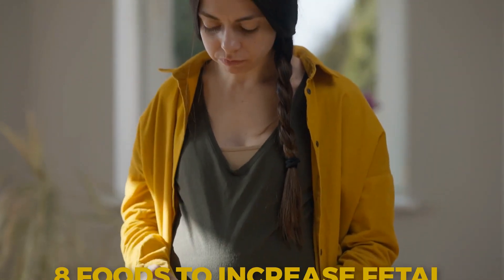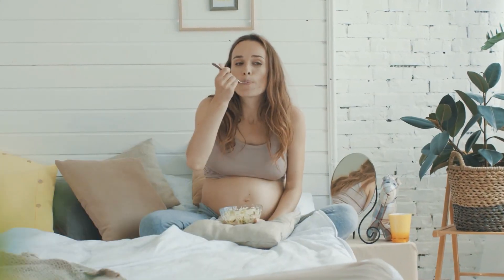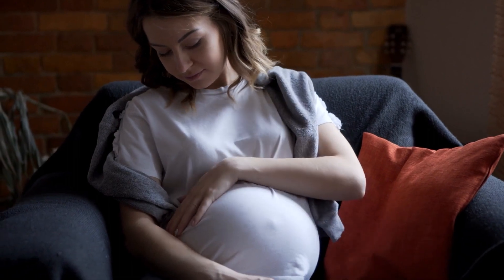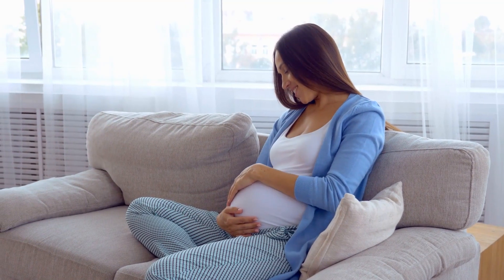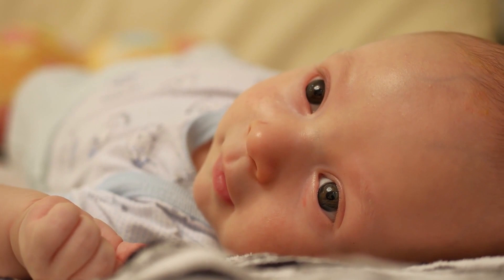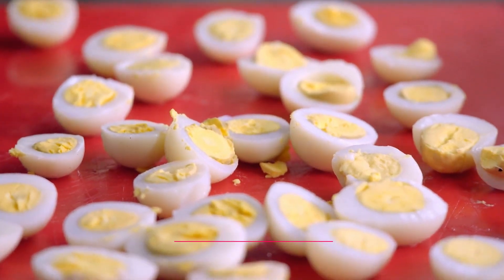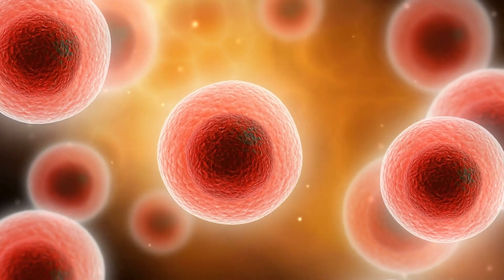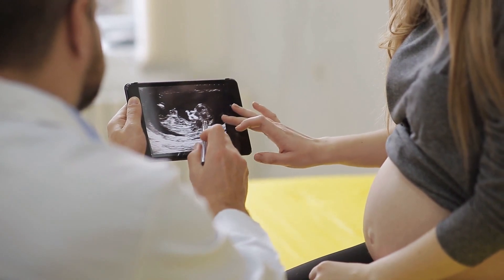8 Foods to Increase Fetal Weight During Pregnancy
8 Foods to Increase Fetal Weight During Pregnancy